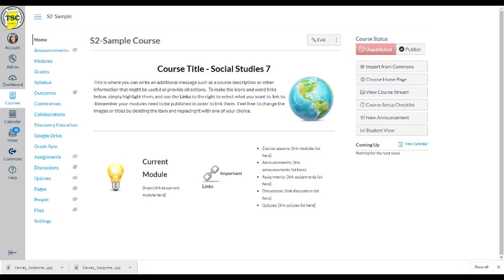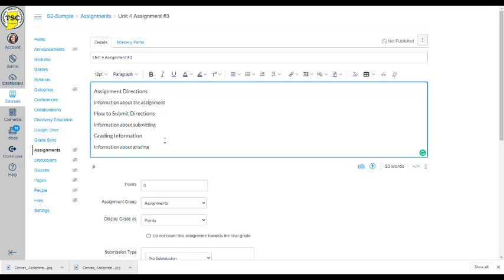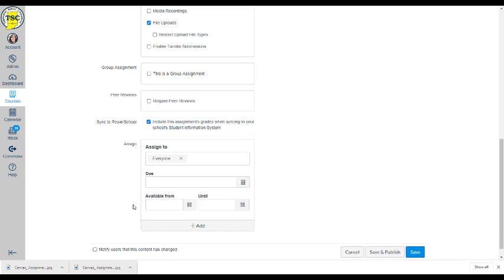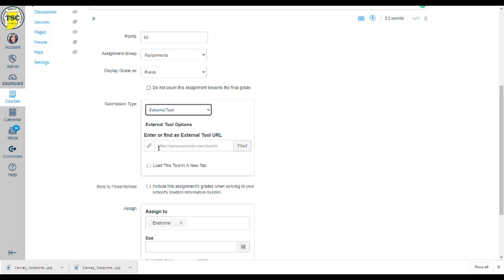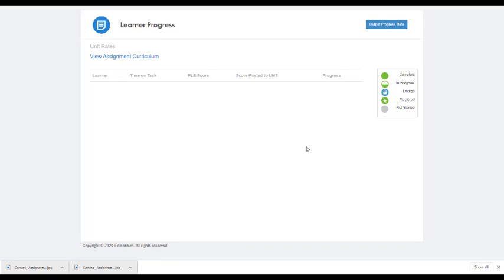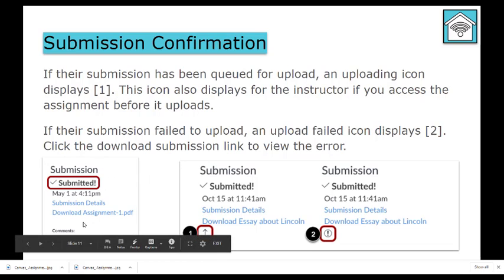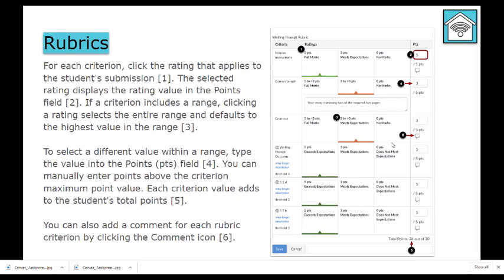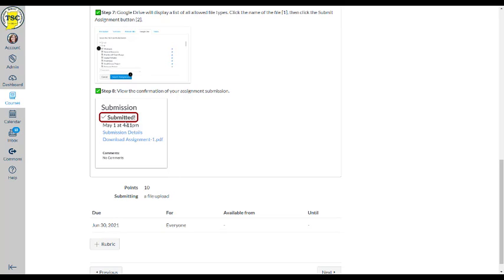Canvas Assignments Summer 2020